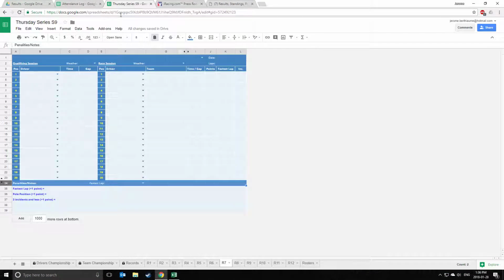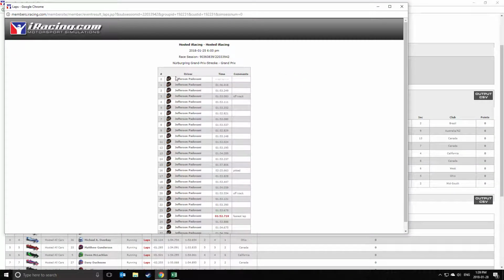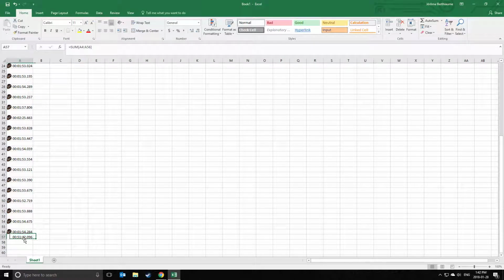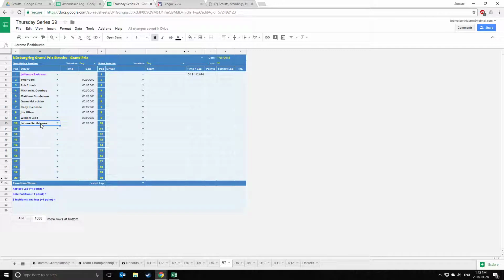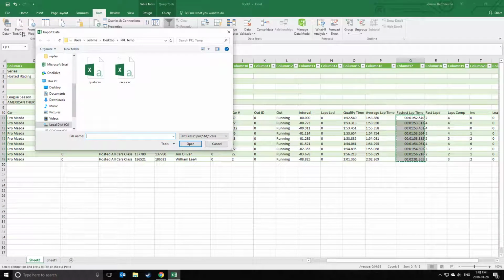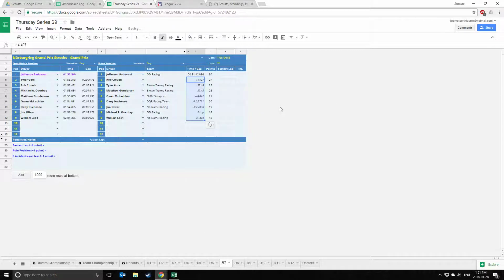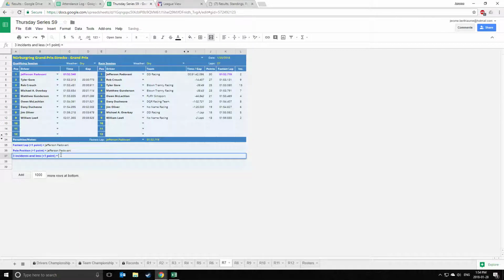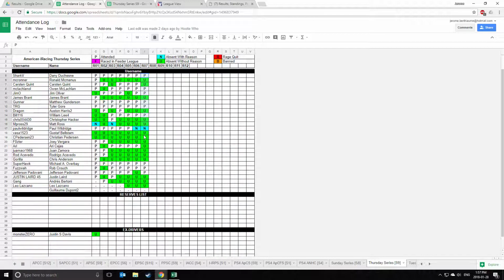PRL Organisers - How to update the Google Results Spreadsheet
The video is dedicated to all PRL organisers, mainly for iRacing. It will show you how to update the results using the CSV file results from iRacing.